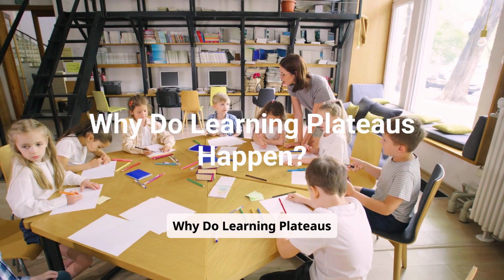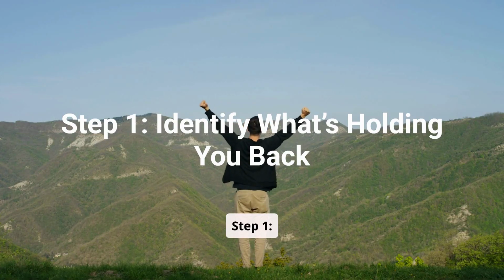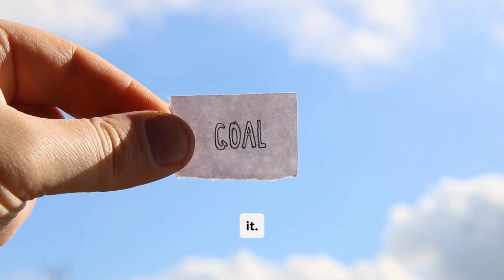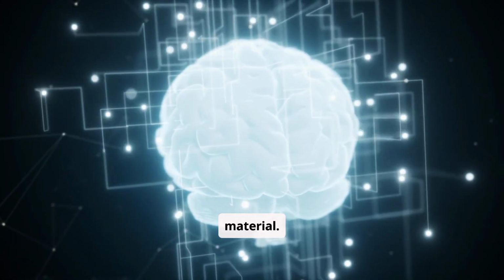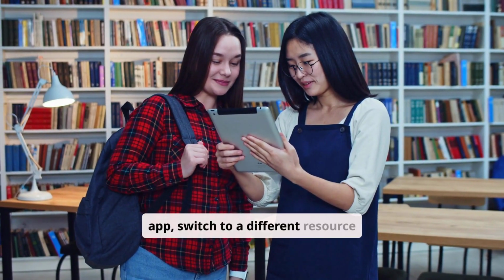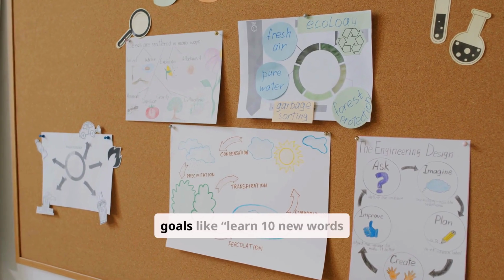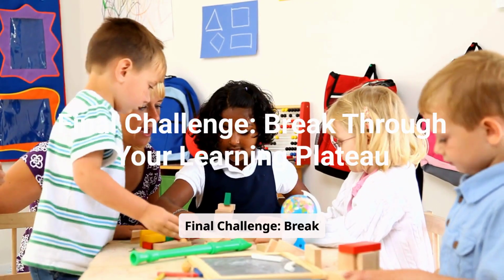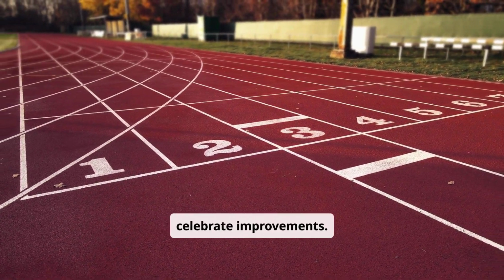How to Overcome the Plateau – What to Do When Your English Stops Improving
Have you been learning English for a while but suddenly feel stuck? Like no matter how much you study, you’re not improving?

This is called a learning plateau, and it happens to almost every language learner. But don’t worry—there are proven ways to break through!

0:00 Intra
0:34 Why Do Learning Plateaus Happen?
0:59 Step 1: Identify What’s Holding You Back
1:25 Step 2: Challenge Yourself with More Difficult Content
1:59 Step 3: Change Your Learning Methods
2:27 Step 4: Track Your Progress to Stay Motivated
2:55 Step 5: Get More Real-Life Practice

In this video, you’ll learn:
✅ Why your English progress has slowed down
✅ The 6-step method to push past plateaus
✅ How to add challenges and track improvement
✅ How to keep English exciting so you stay motivated

Don't let a plateau stop you—keep growing your fluency!